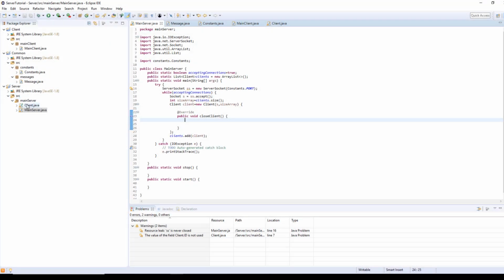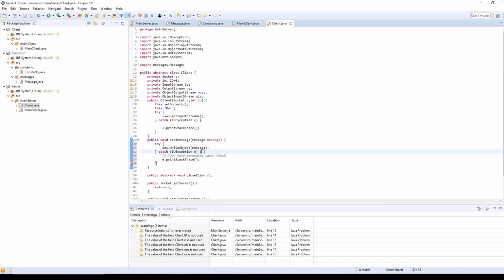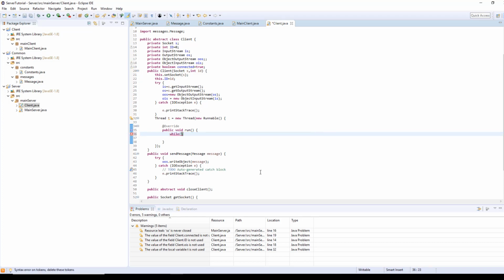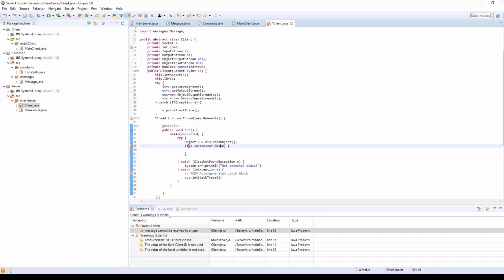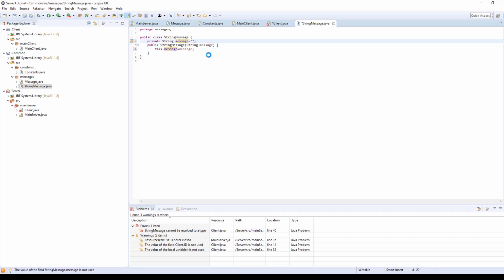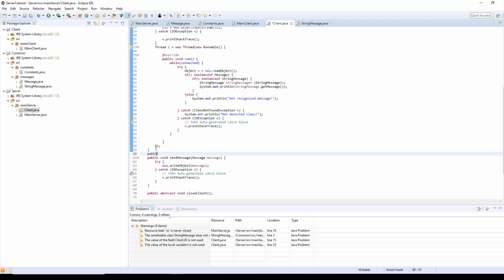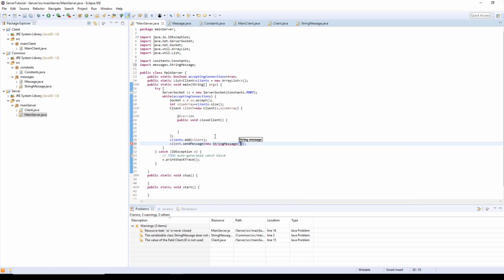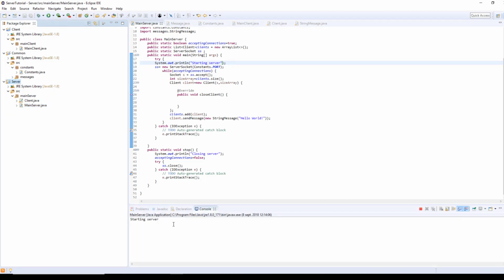Java Server Tutorial 2 - Server Side - Using Sockets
In this tutorial I will finish the first part of the project: the Server.
You will learn how to create listeners and writers in the clients and server.

Notes
Serializable means that the object can be sended through a socket stream.